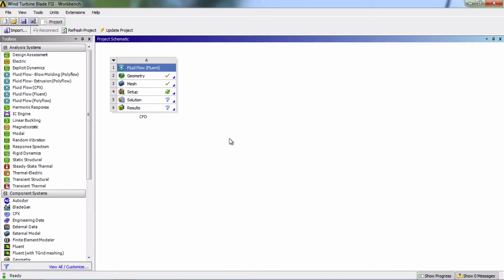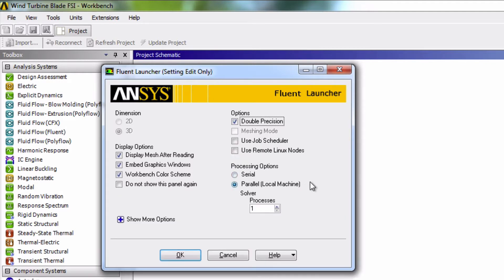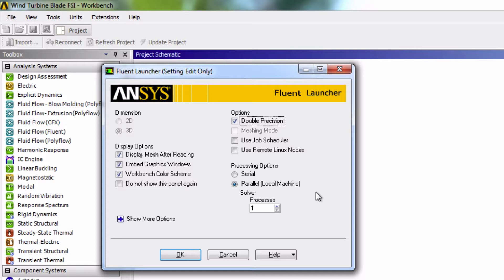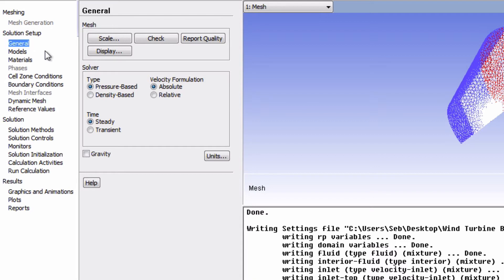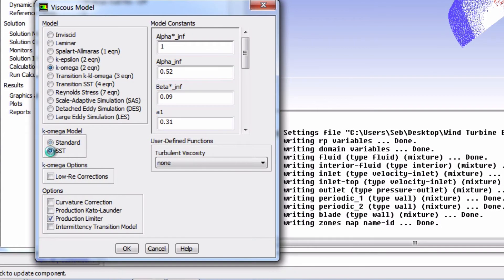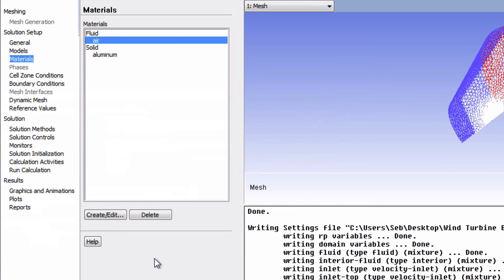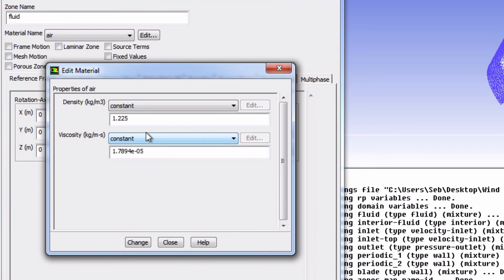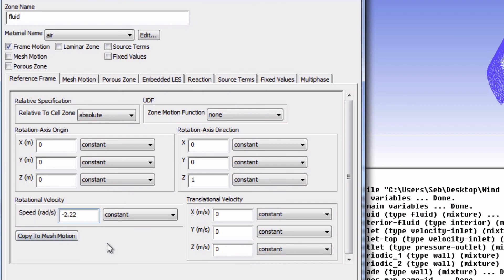SimCafe: Wind Turbine Blade FSI (Part 1), Governing Equations